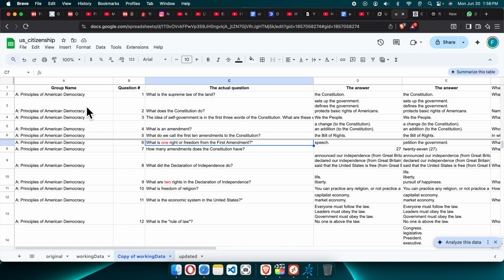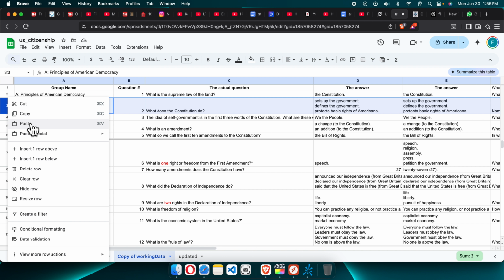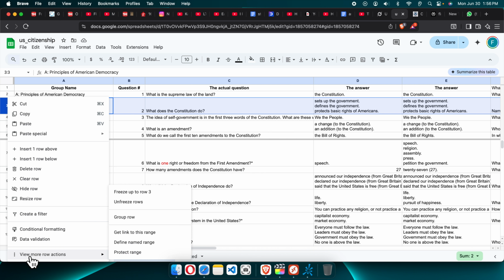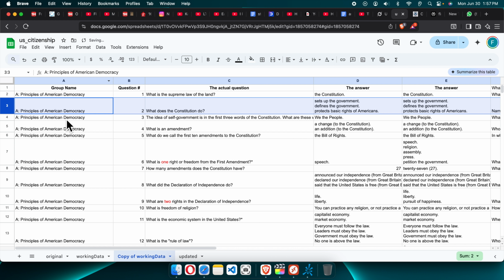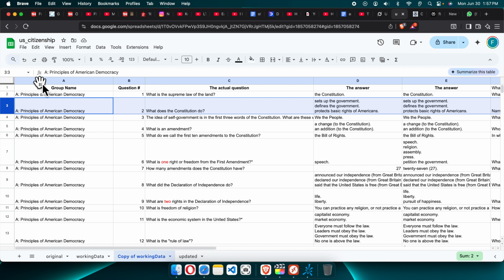How to Unfreeze Rows or Columns in Google Sheet Instantly!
Learn how to unfreeze rows or columns in Google Sheet instantly with this fast and easy tutorial. Whether you've accidentally locked rows or columns or simply want to adjust your spreadsheet layout, this step-by-step guide will show you how to unfreeze any part of your Google Sheet in just a few clicks. Perfect for beginners and advanced users looking to fully control their spreadsheets!